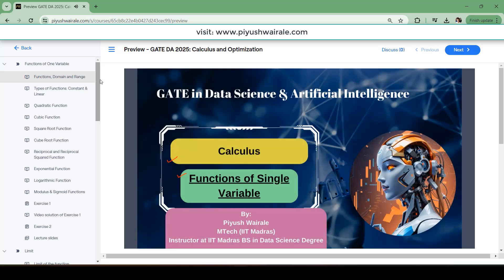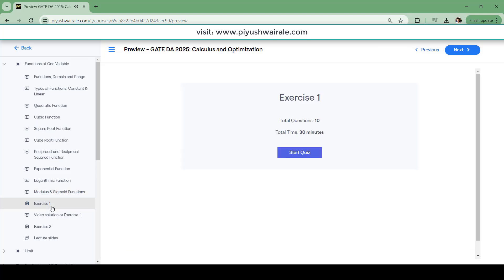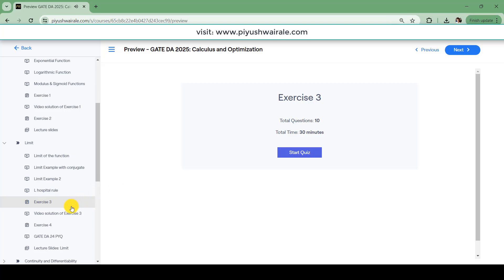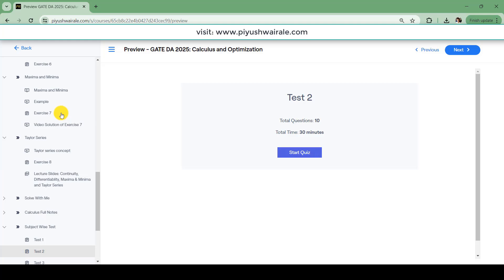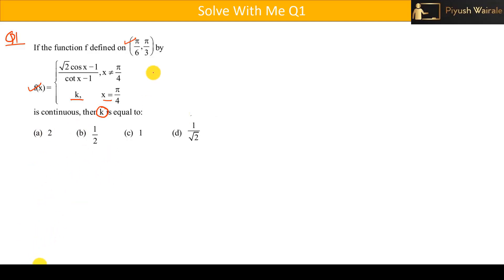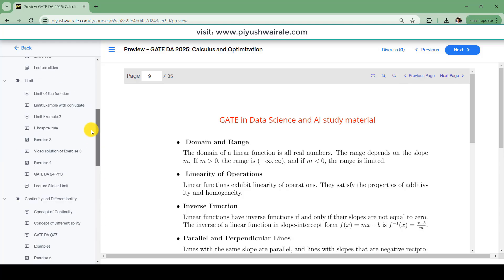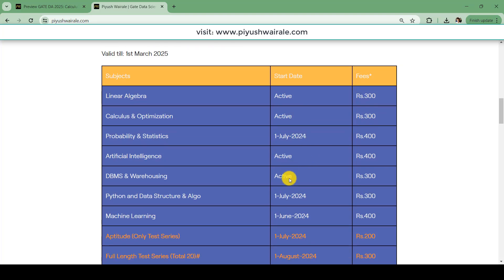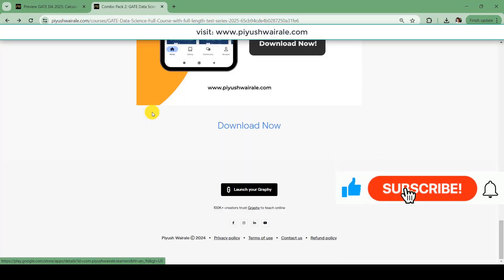Calculus and Optimization GATE DA Course and Test Series | GATE Data Science & AI 2025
Each video is designed to help you:
✔ Strengthen fundamentals

## 🌐 Learning Resources